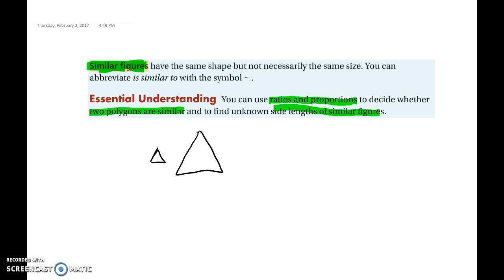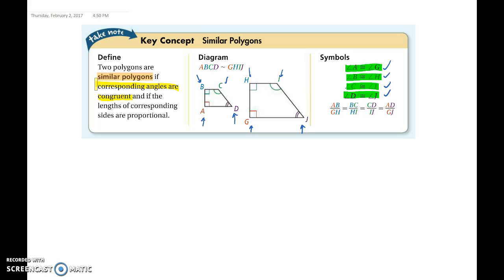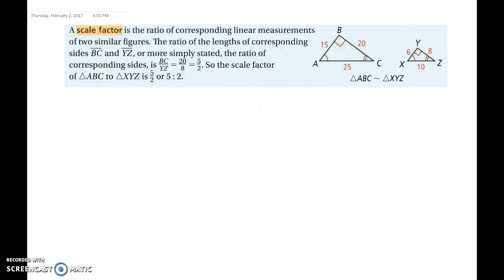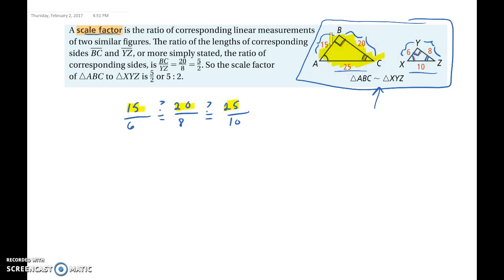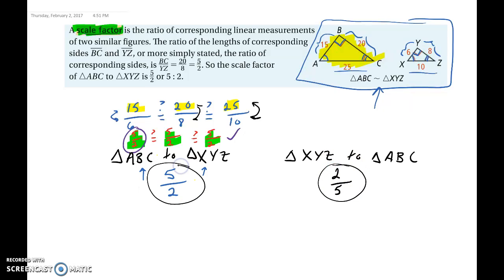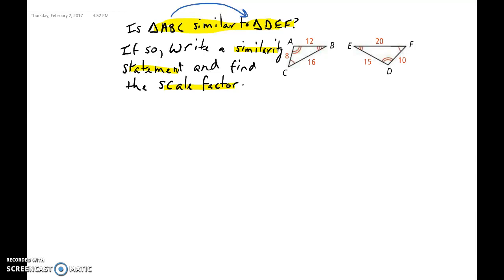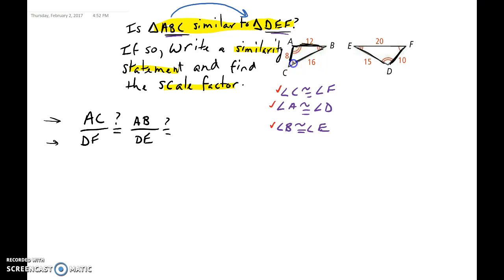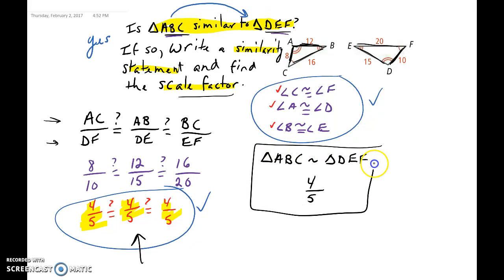G7.2.1 Similar Polygons